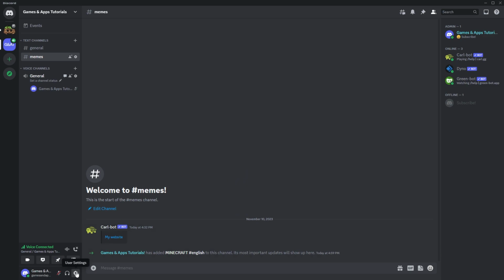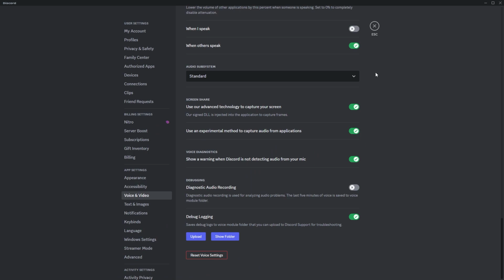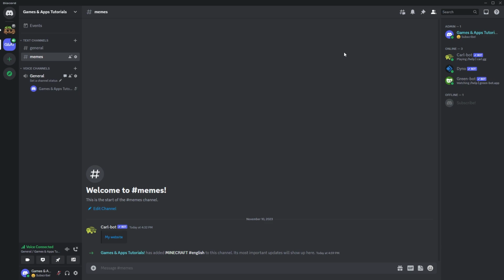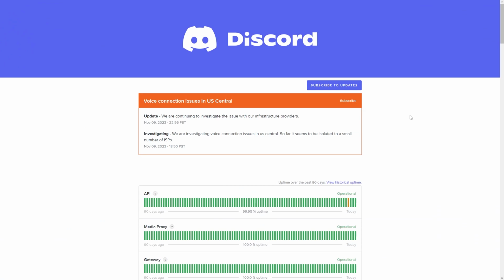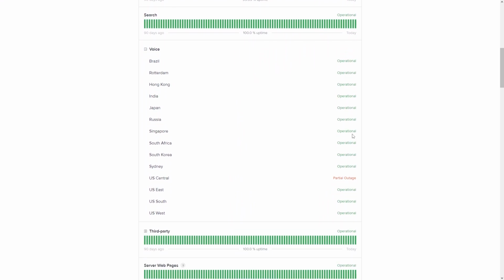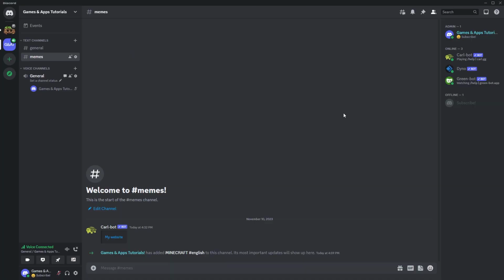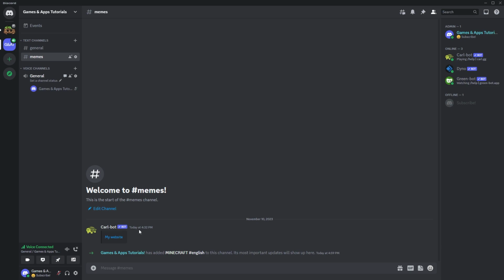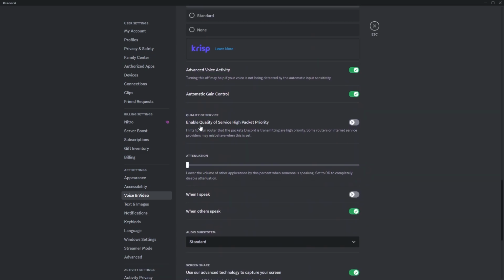How to Fix RTC Connection Issue on DISCORD?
In this video, we'll guide you on how to fix the RTC (Real-Time Connection) issue on Discord. The RTC issue can disrupt voice and video calls on Discord, and it's important to resolve it for smoother communication. We'll show you step by step how to troubleshoot and fix the RTC connection issue on both the desktop and mobile versions of Discord. Don't miss out on the opportunity to have a more reliable Discord experience with clear voice and video calls.